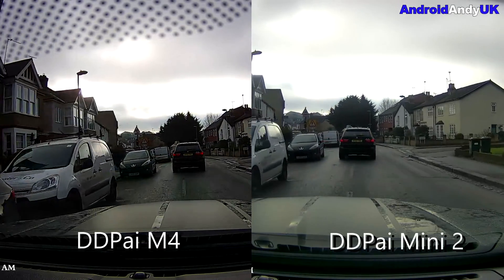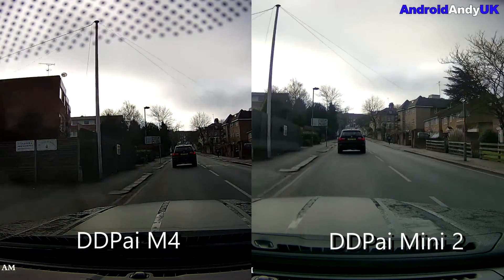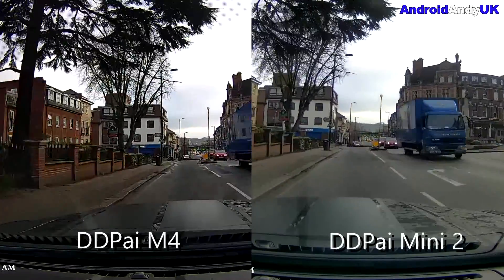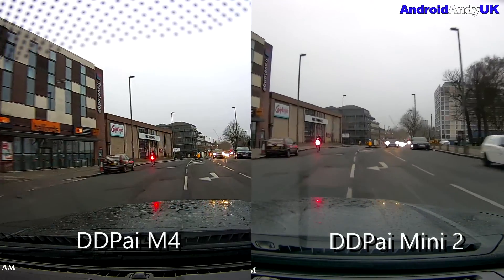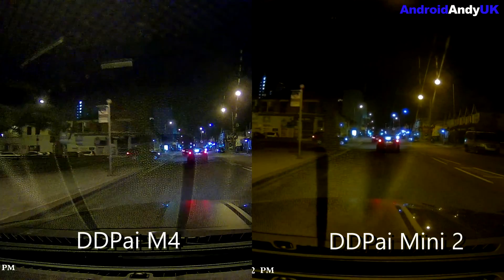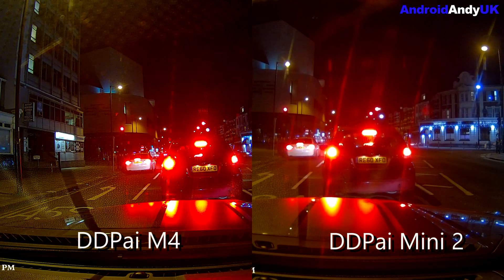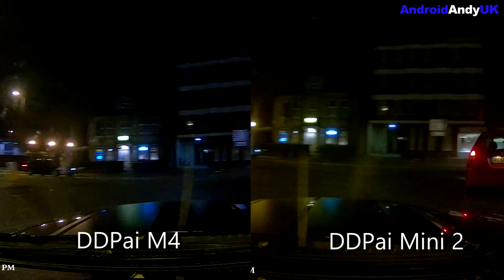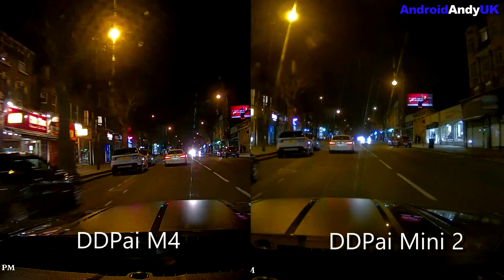DDPai M4 vs Mini 2 HD 1080p Video Comparison